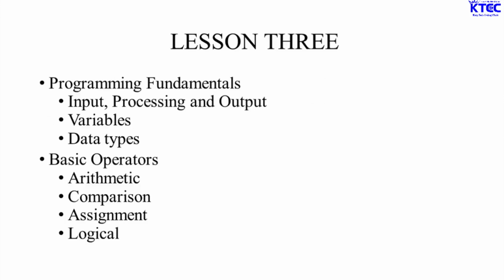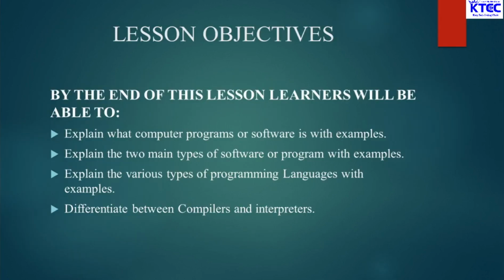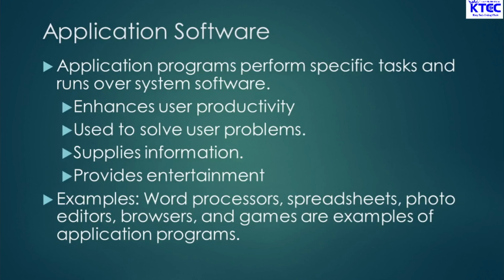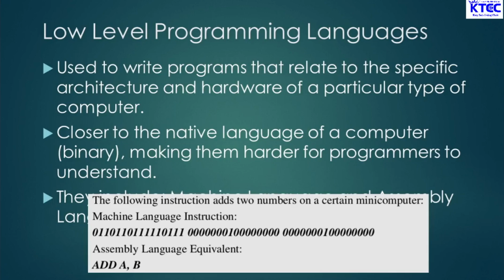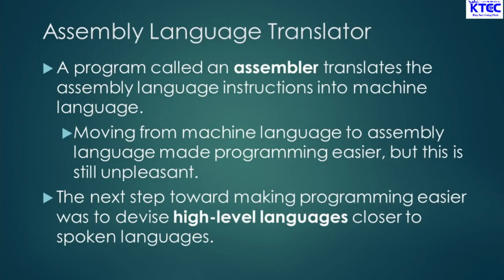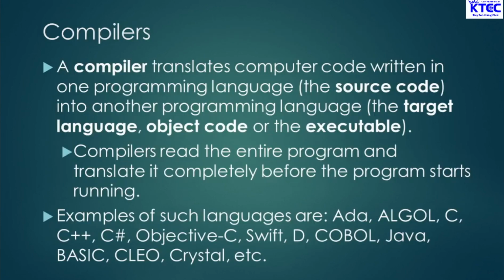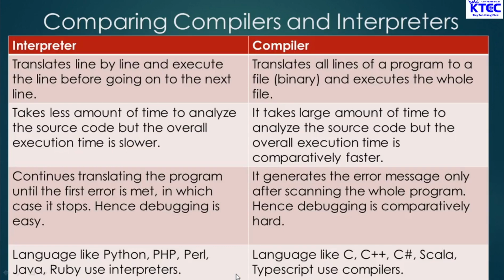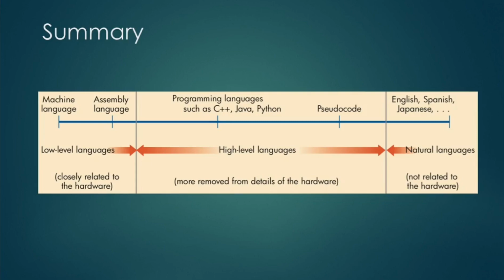Basic Computer Programming Techniques Lesson 1